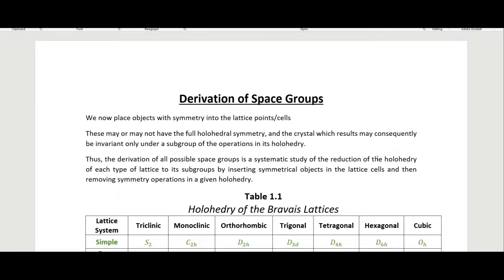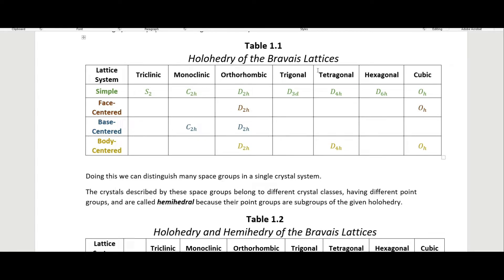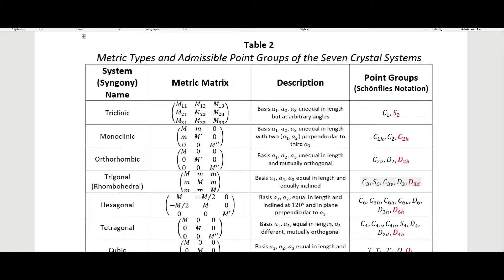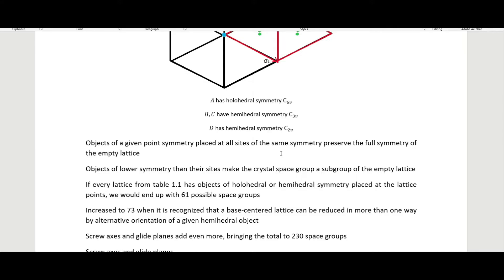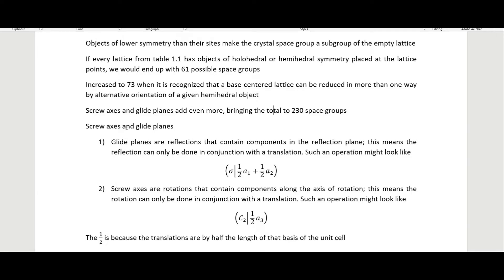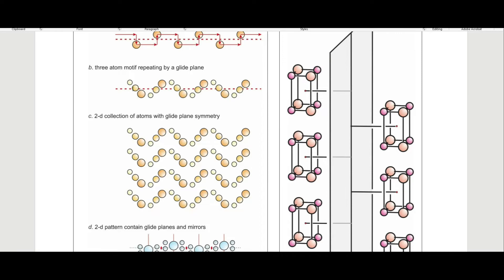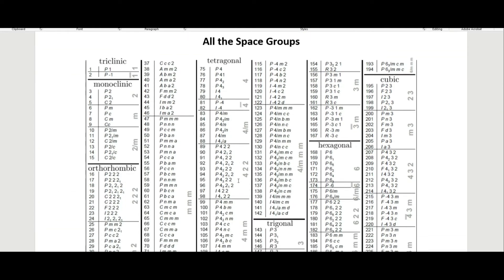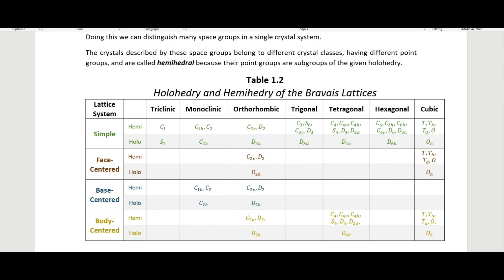Derivation of Space Groups - Hemihedry, Screw Axis, Glide Plane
The 230 space groups are derived from the Bravais lattice holohedry and hemihedry when objects (e.g., molecules) are placed in the lattice. This would give us 73 space groups, but adding screw axes and glide planes brings the total to two hundred thirty.

Other places you can find content from me:

Amazon - Author Profile

Incarnate: Existence
Incarnate: Essence
Incarnate: Schism

References